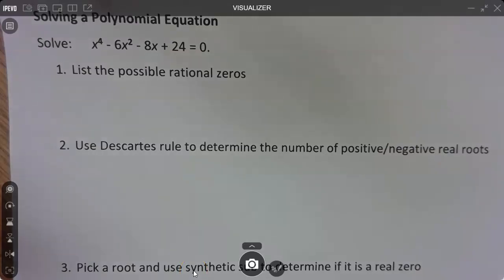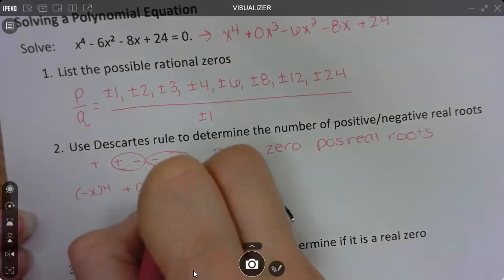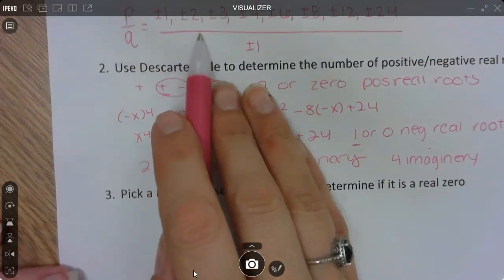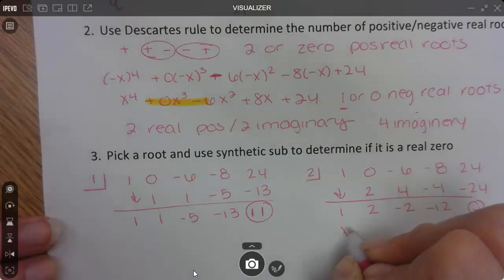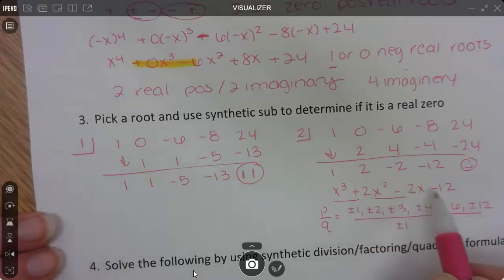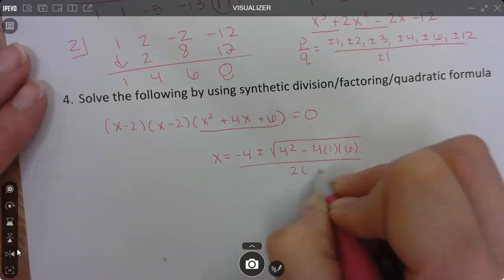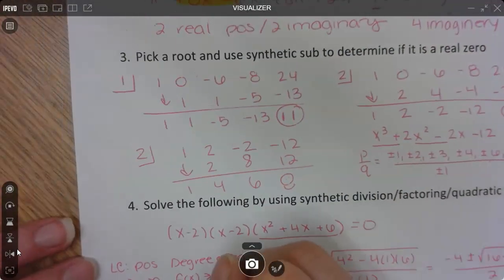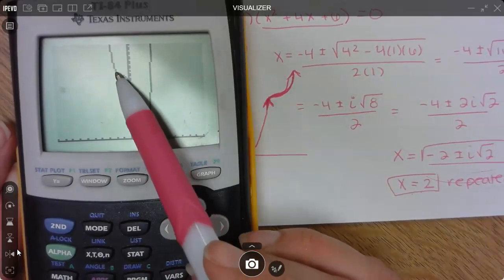6-7/6-8 Extra Example